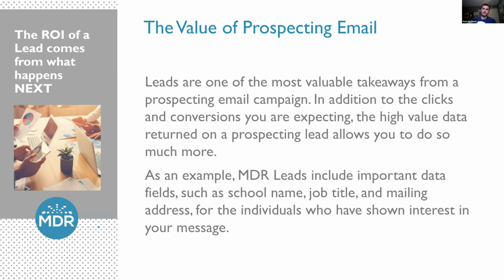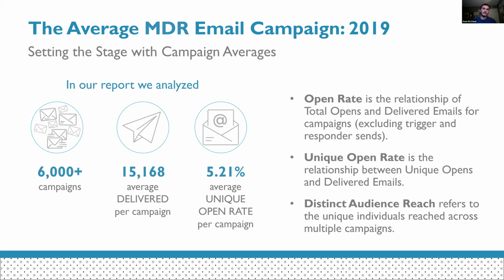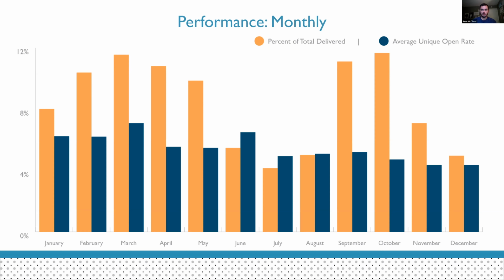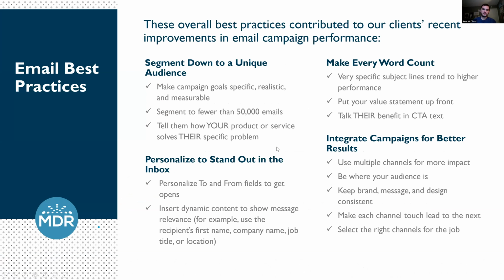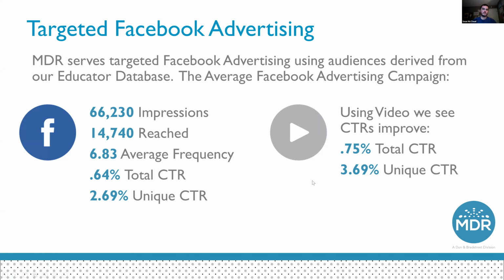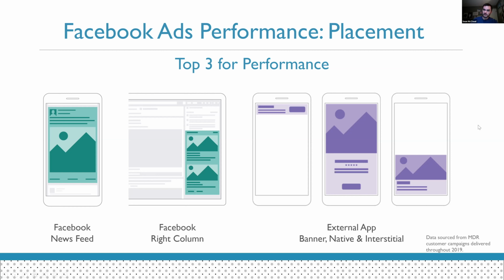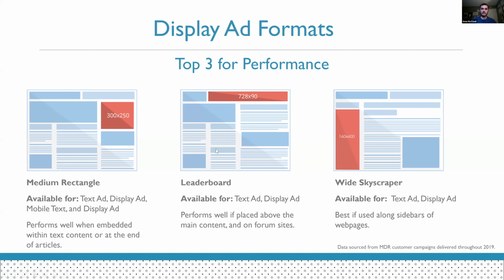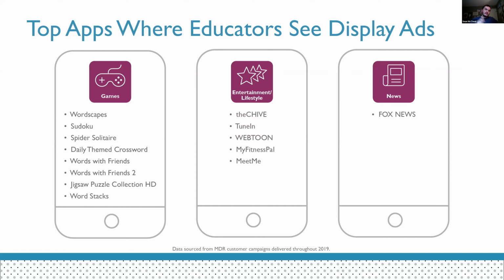Tapping into the Education Community -- Session 3: Digital Marketing Trends & Benchmarks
Presented by Sean McCloud, Product Manager, MDR

While digital channels have always been a smart choice for marketing to educators, they are especially well suited for outreach during the pandemic as educators turn to digital channels to accomplish 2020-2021 school year planning.

This session will specifically help you set benchmarks for prospecting campaigns utilizing email, Facebook, and Web Advertising.